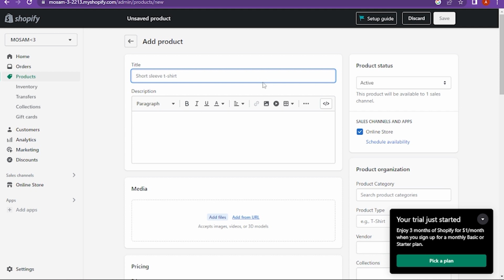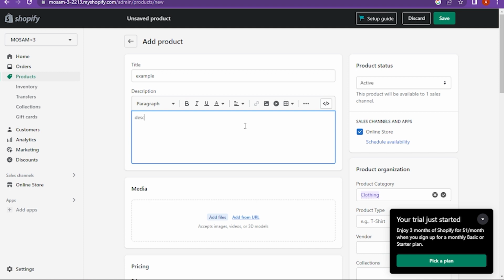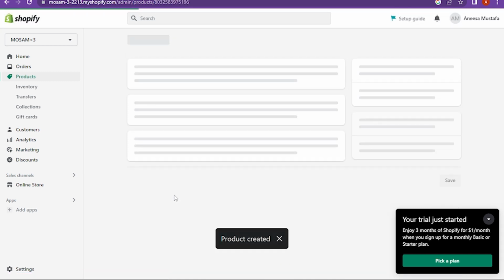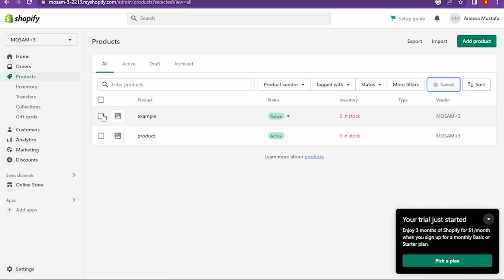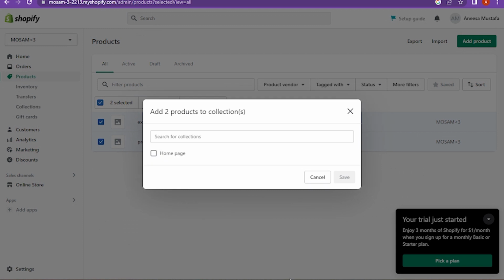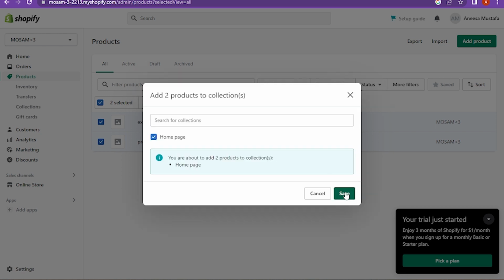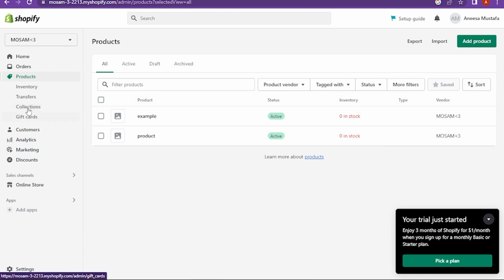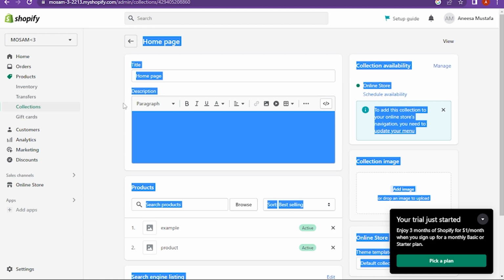How to add products collection on Shopify - 2025 tutorial